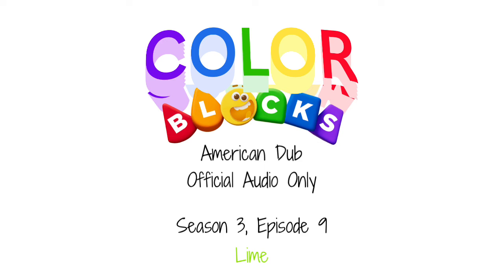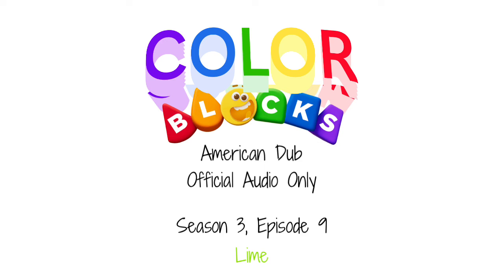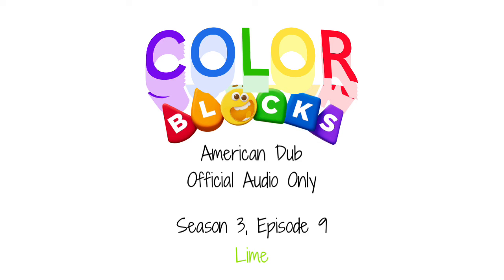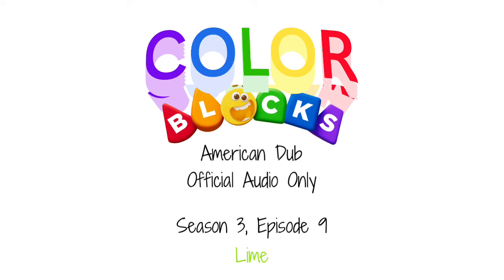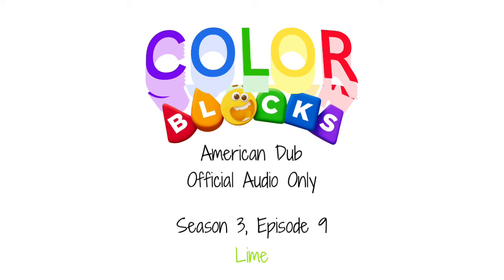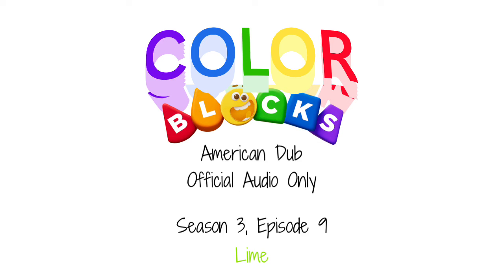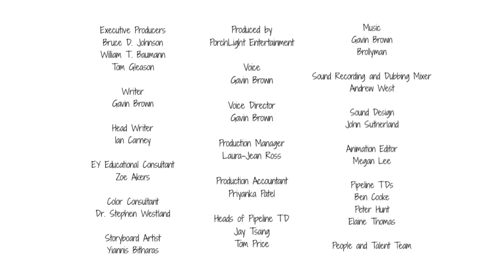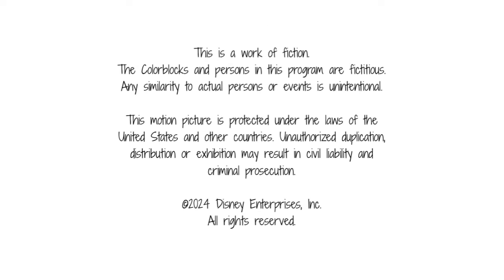Colorblocks US Dub - Season 3, Episode 10: Lime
Meet Lime! She’s in between Yellow and Green, fresh and full of zing! In this musical episode, Lime sings her heart out with her beloved electric guitar, loving the limelight.